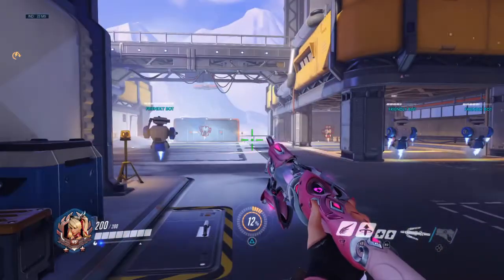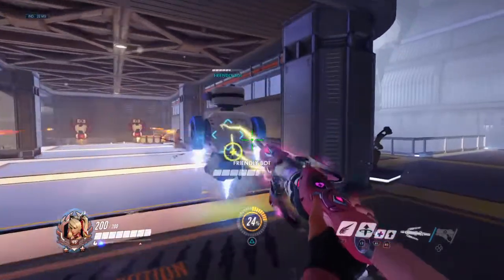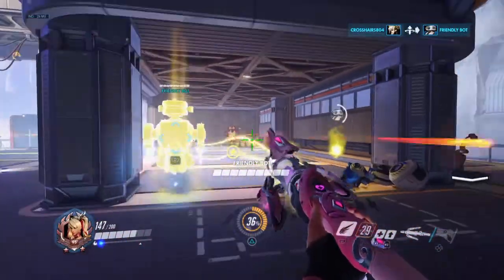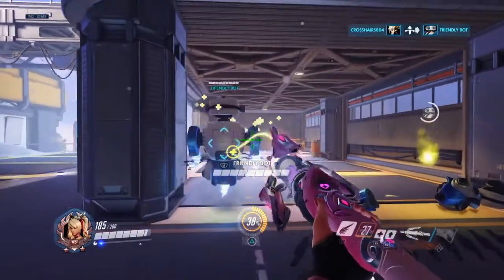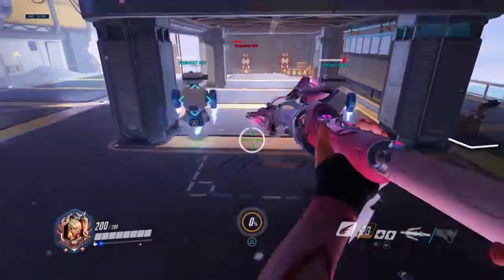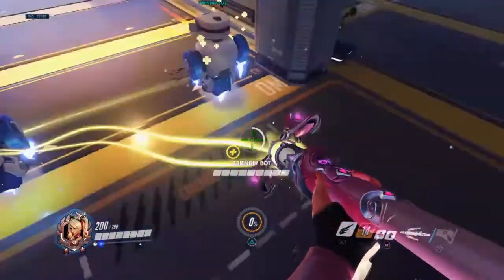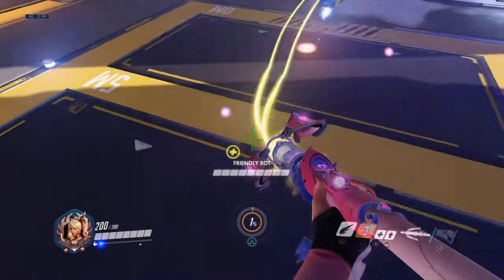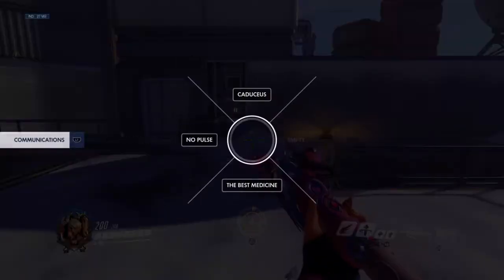Pink lemon...I mean mercy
Hi...

I tried to do a review, ok...

STOP TALKING...

Winky face ;)